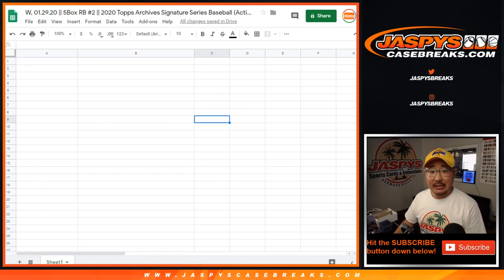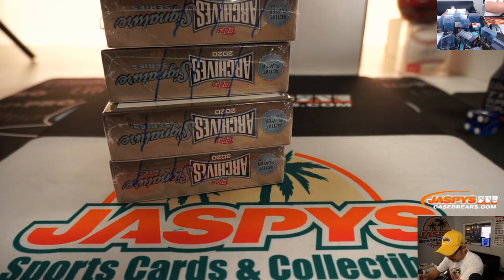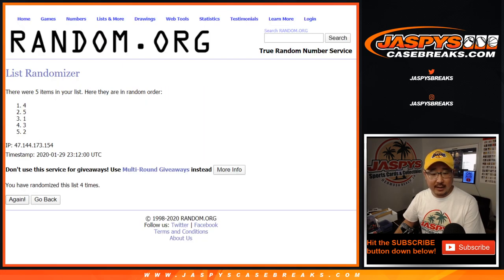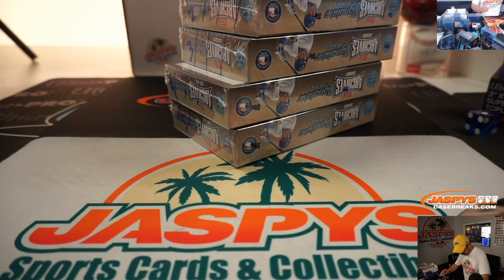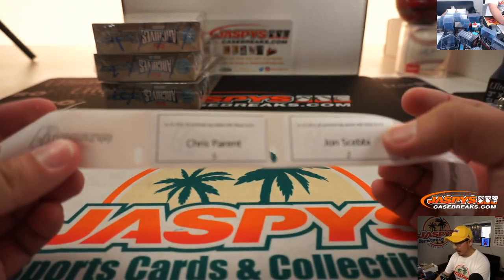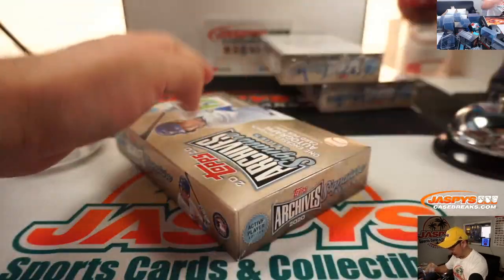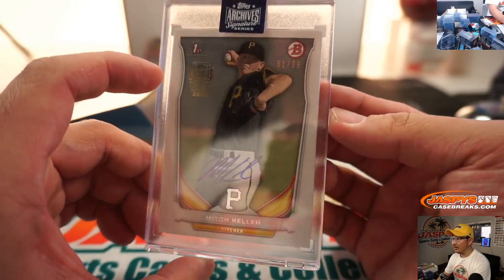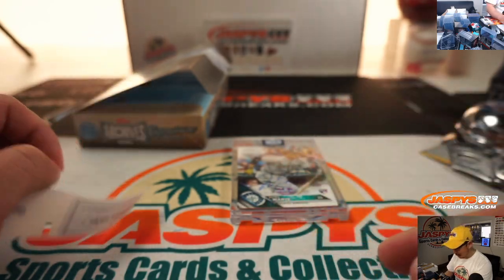W, 01.29.20 || 5Box RB #2 || 2020 Topps Archives Signature Series Baseball (Active Ed.)